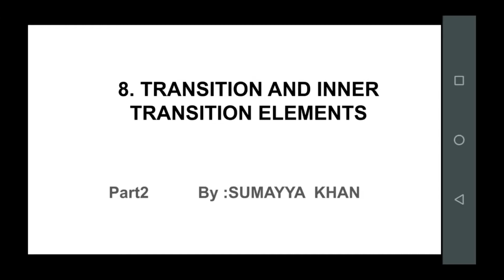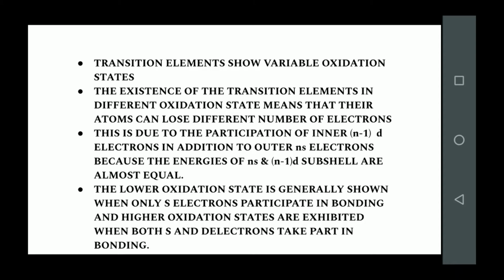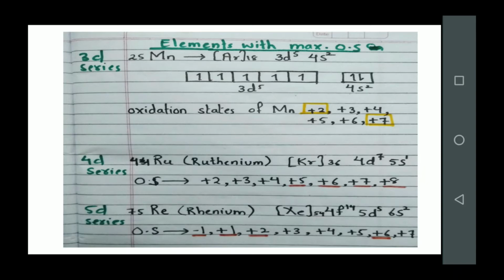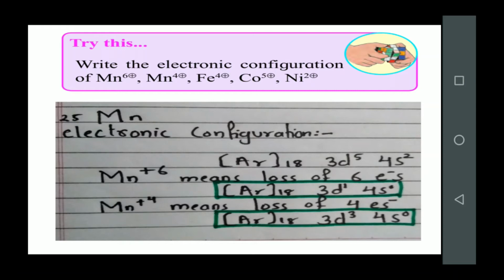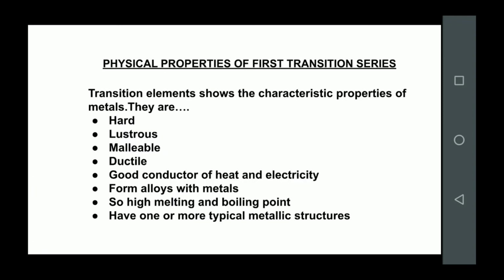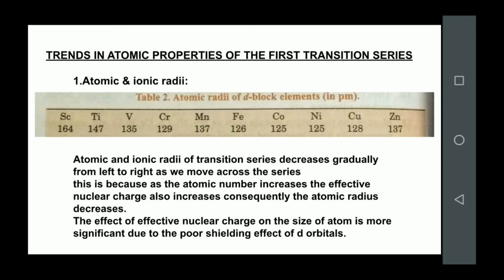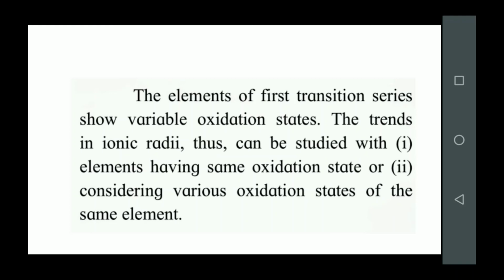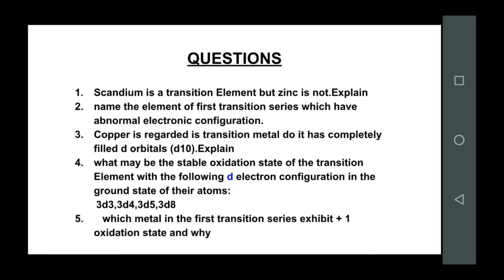Transition And Inner Transition Element Part 2